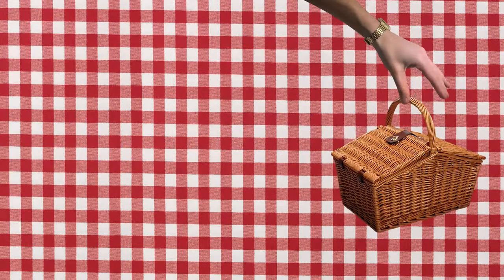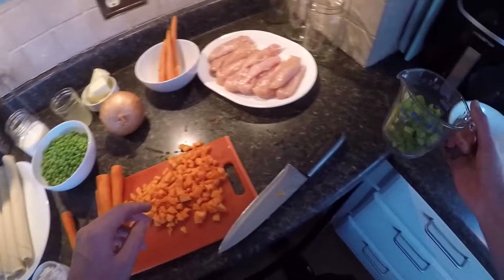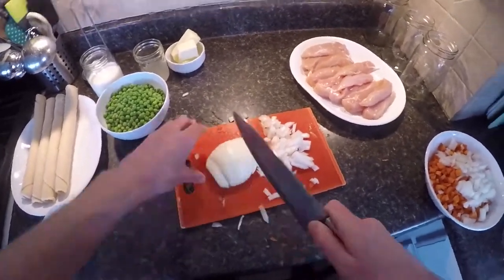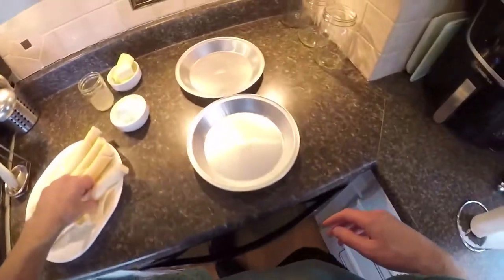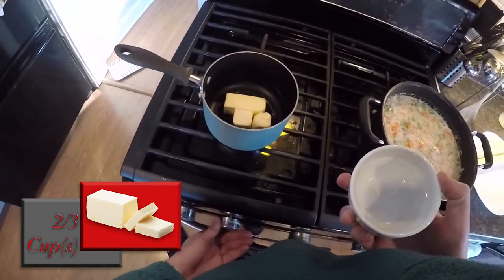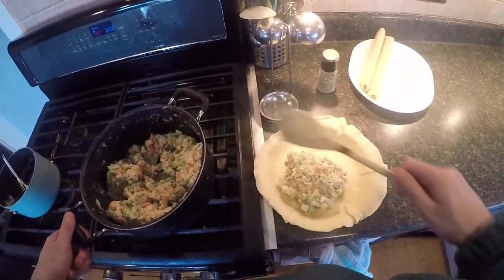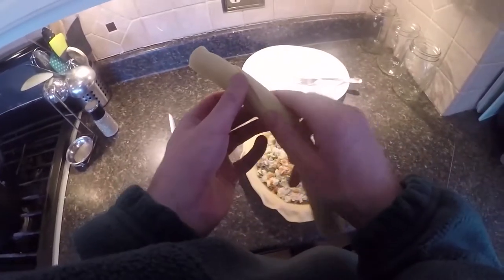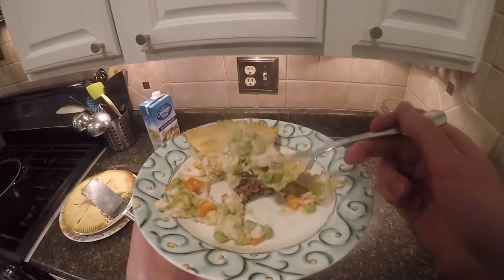Food Life Ep. 6 - An Alright Meal (Chicken Pot Pie)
Come with me on the journey through the trials and tribulations of chicken pot pit. I was hoping for a great success, but witches from the northern sector had to come and mess things up for me. Thus, a cursed day was had.
Oh well, jokes on them, I still ate both of the pies.